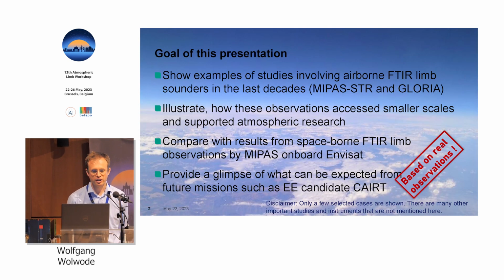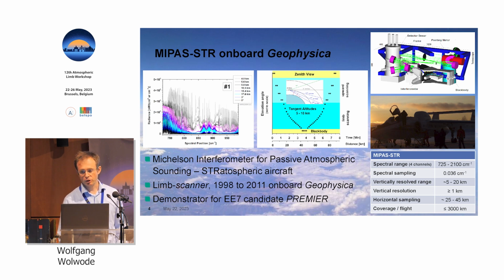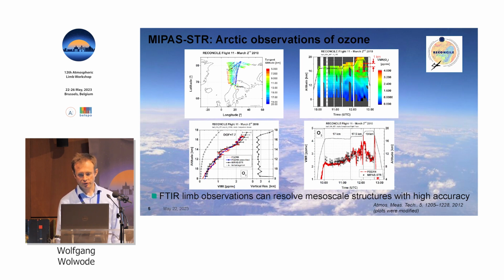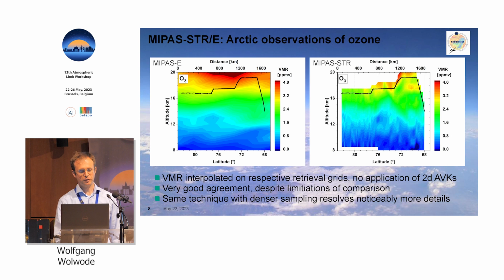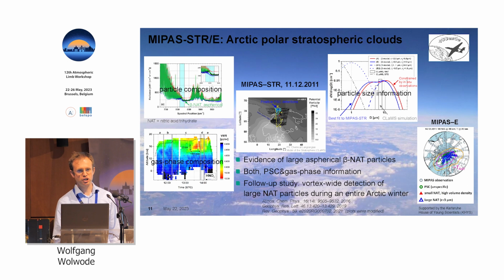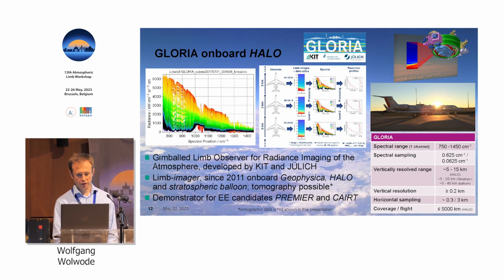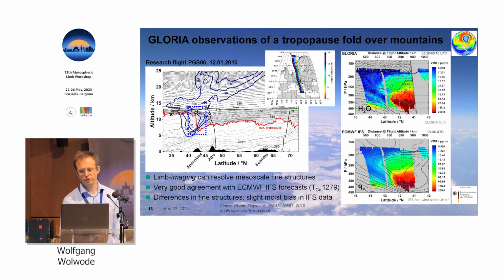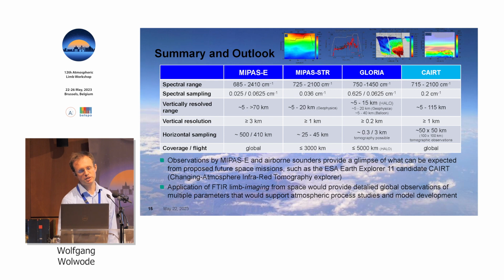Wolfgang Woiwode - 12th Atmospheric Limb Workshop - Brussels, 22-26 May 2023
Scientific presentation by Wolfgang Woiwode at the 12th Atmospheric Limb Workshop. Hosted by the ALTIUS satellite mission team at the Royal Belgian Institute for Space Aeronomy (BIRA-IASB) at the Palace of the Academies in Brussels, Belgium on 22-26 May, 2023.